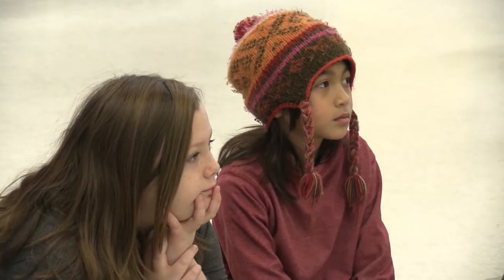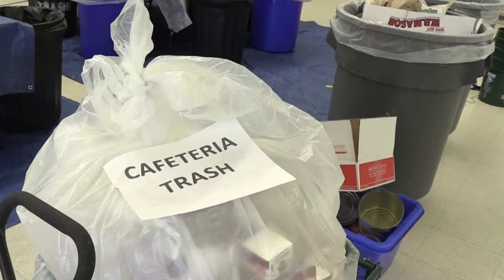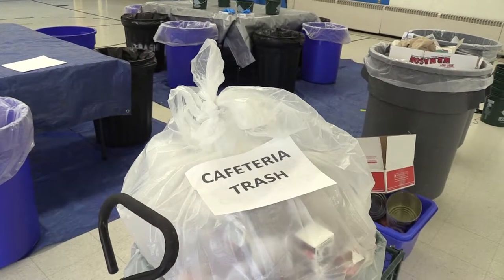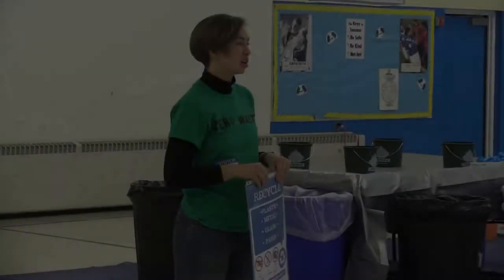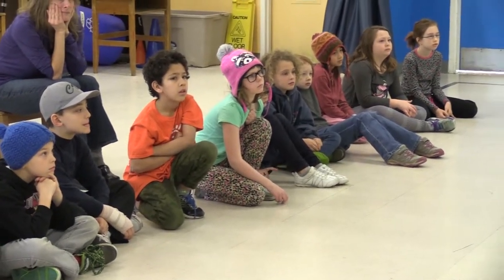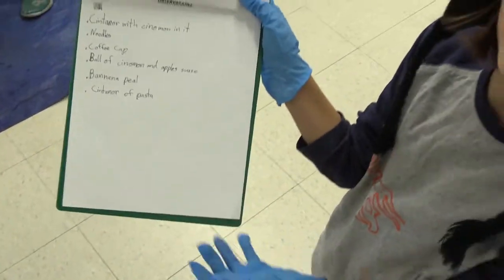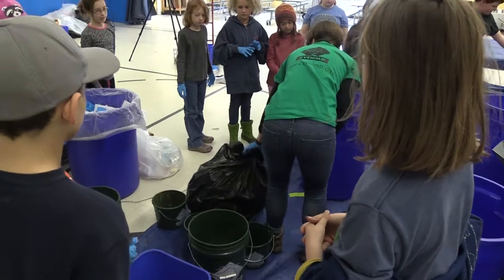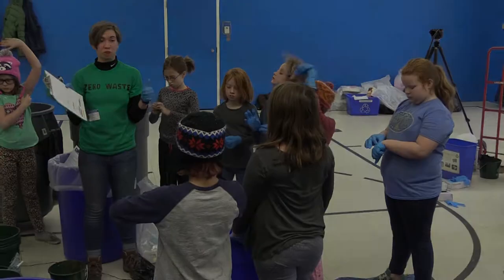Waste Audit at Calais Elementary School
CVSWMD School Program staff work with students, teachers and staff to sort through trash and demonstrate what goes in and what stays out of the landfill. Amazing kids with great insights!